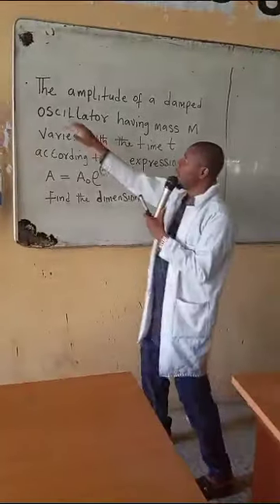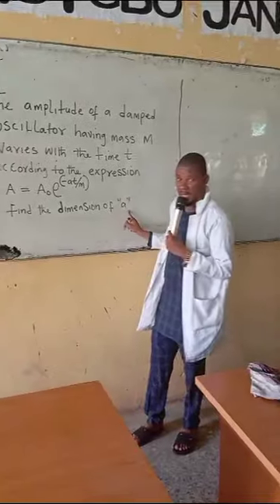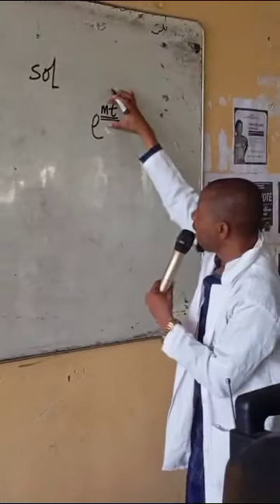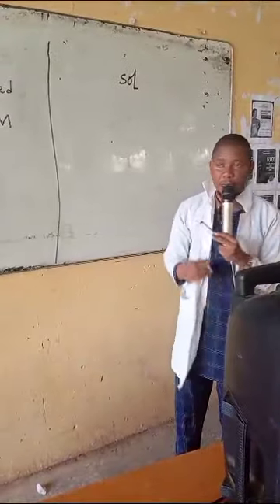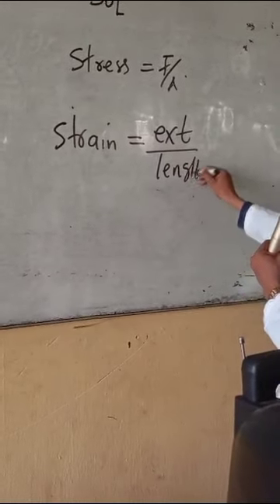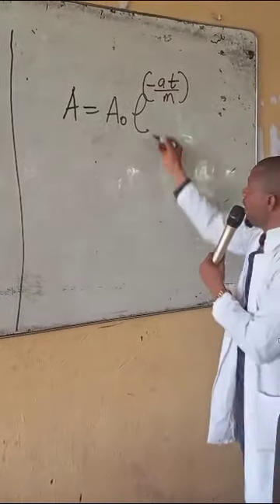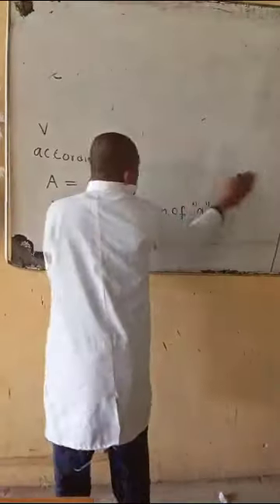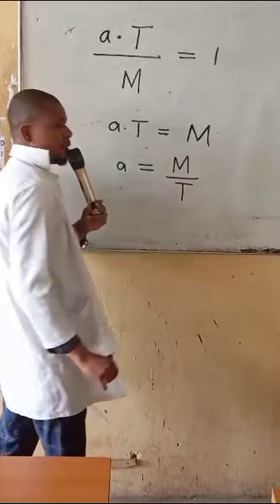Find the dimension of a in an amplitude of an oscillator A= A0e^(-at/m)